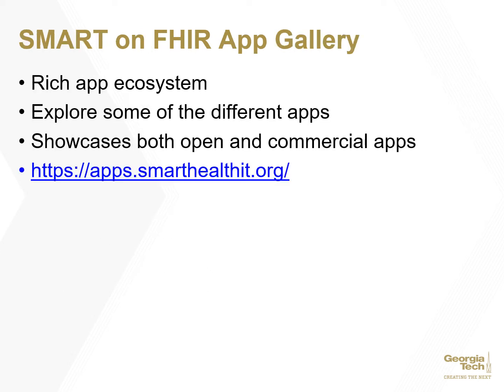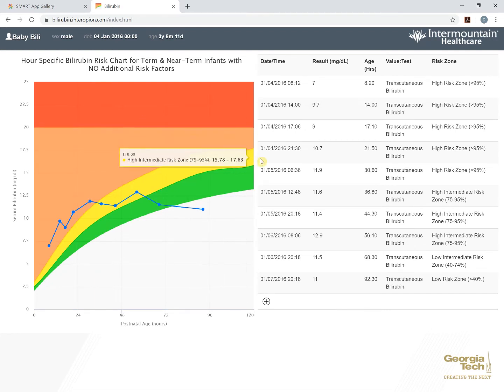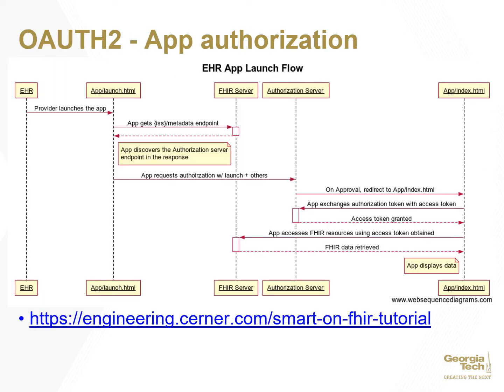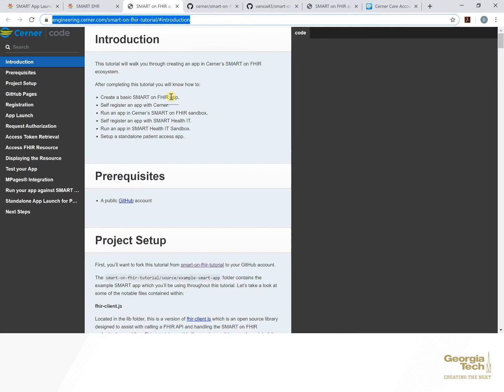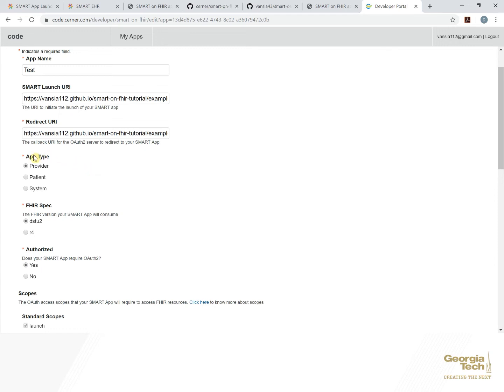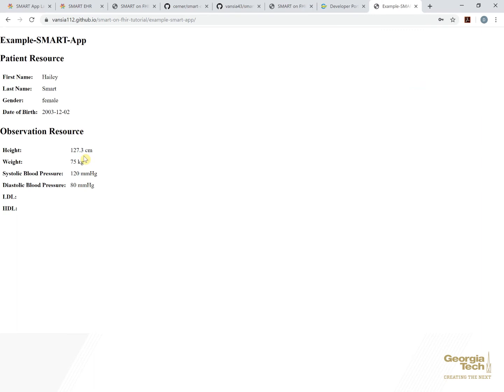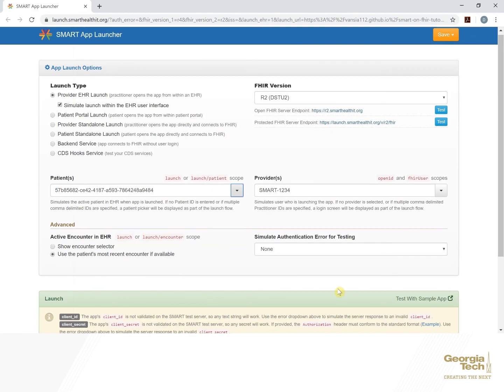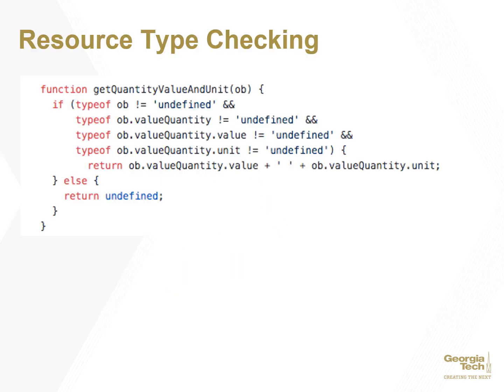CS6440 SMART on FHIR